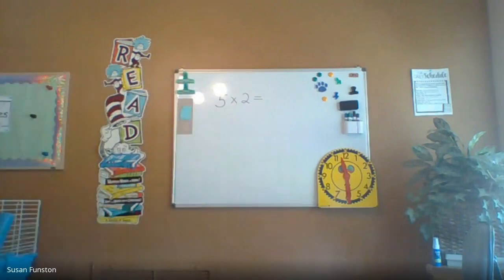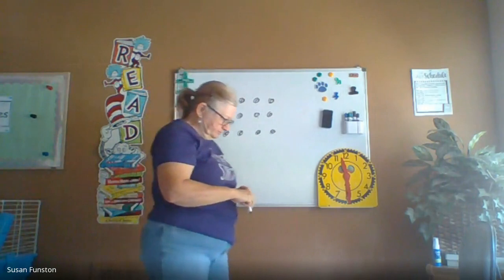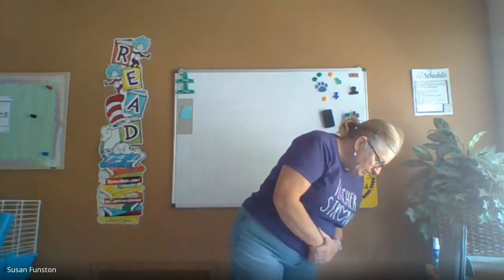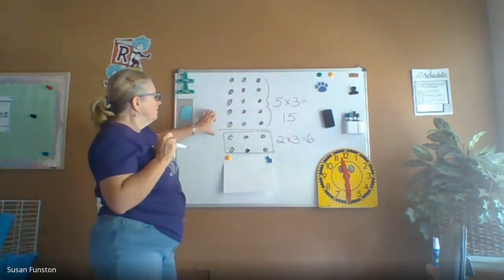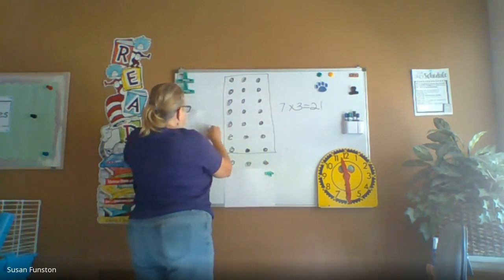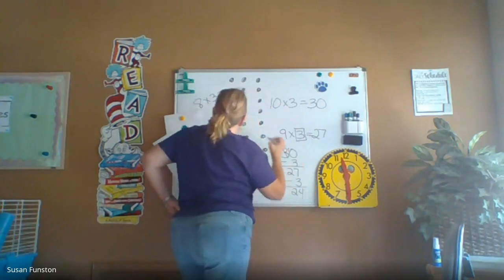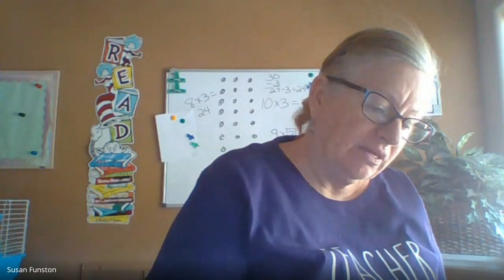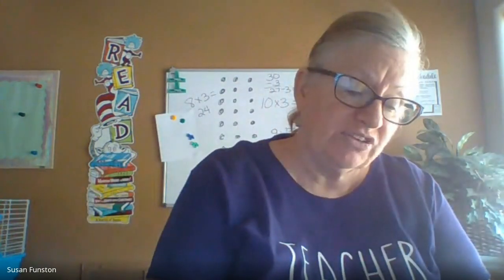Math Lesson 9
Please watch this video lesson before completing the Lesson 9 Problem Set.
Thanks!